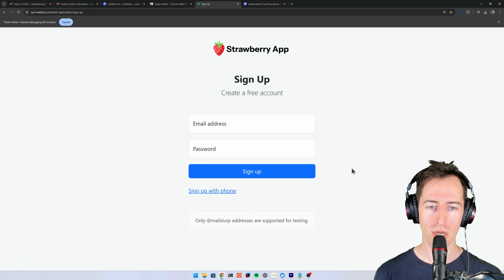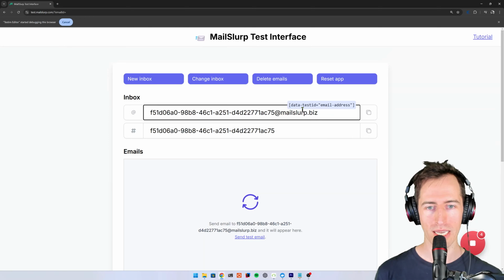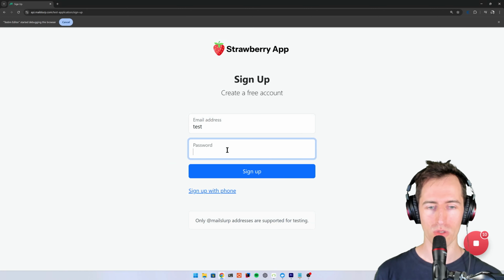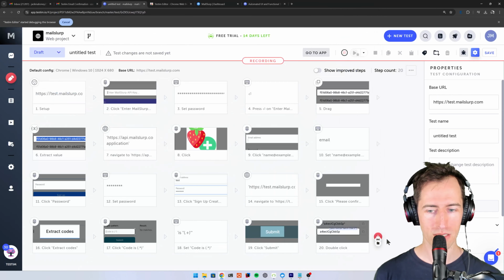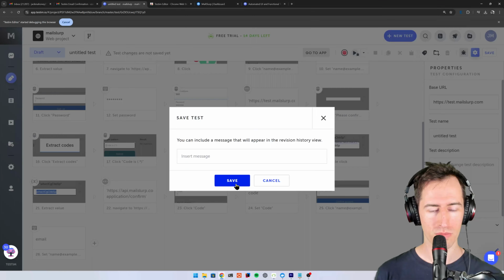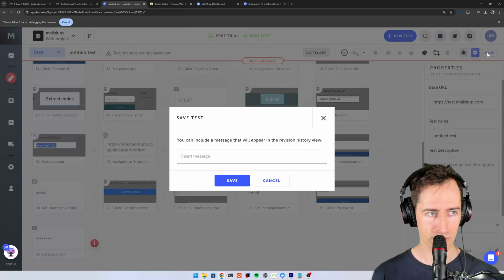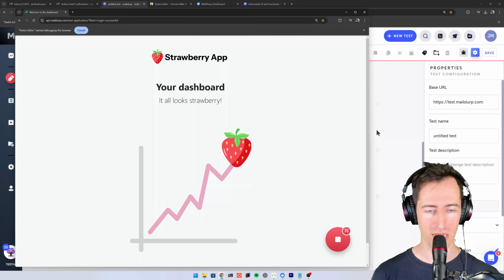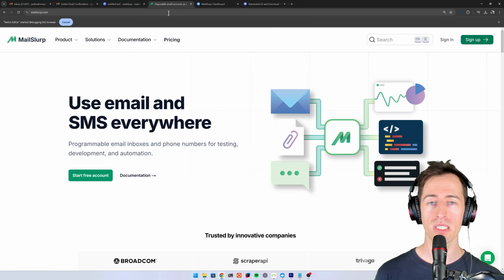Tricentis Testim QA testing guide - how to read email in tests?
Testim is a great no-code integration QA automation tool. to test applications end to end with real email accounts. This can be very useful when writing tests that involve user sign-up and login or 2FA two factor authentication codes.